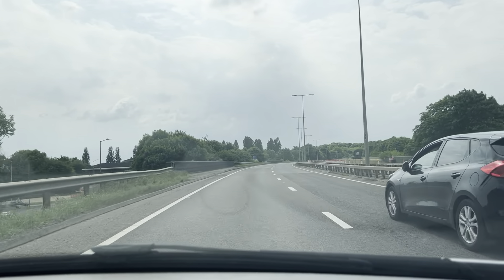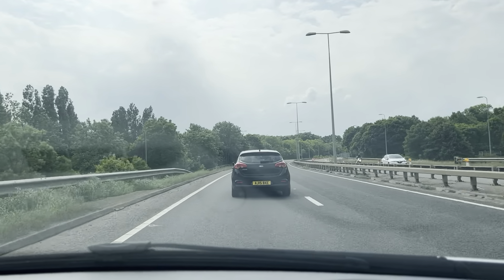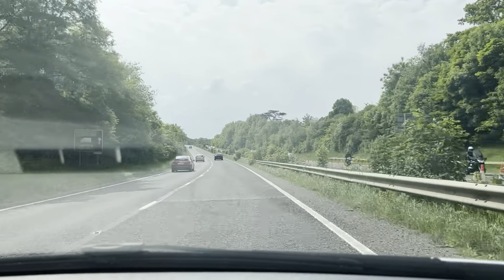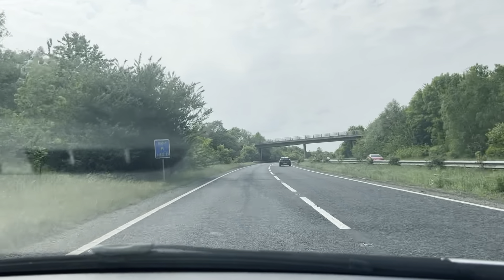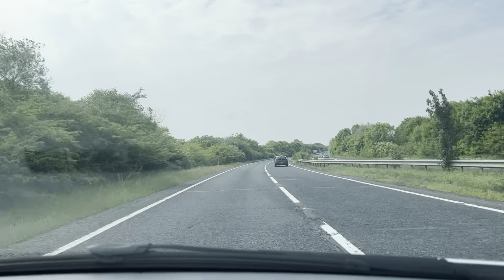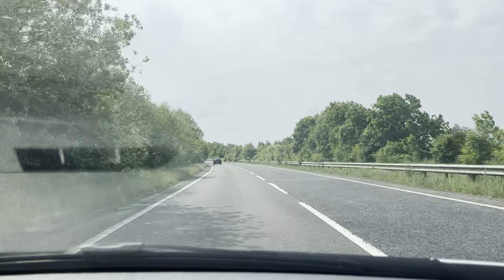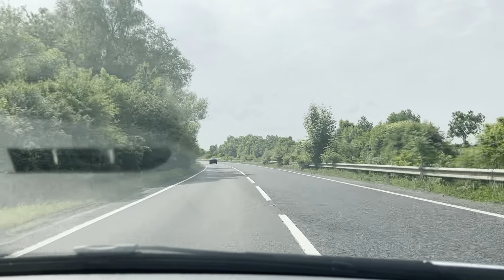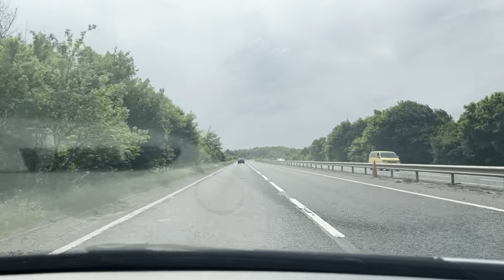VIRTUAL - 2017 RENAULT CLIO 1.2 DYNAMIQUE NAV